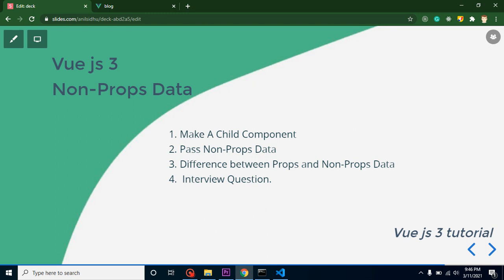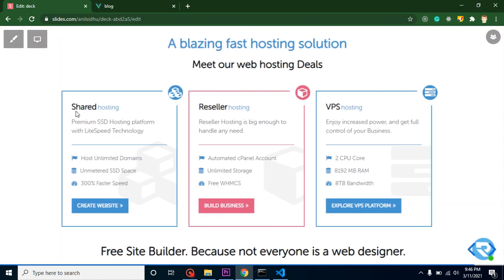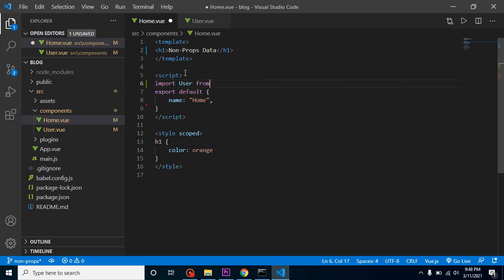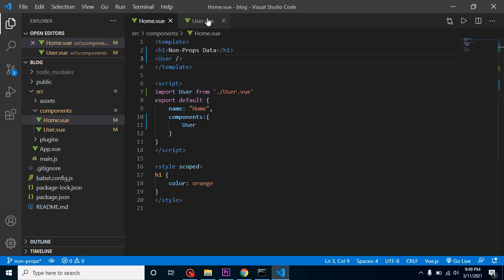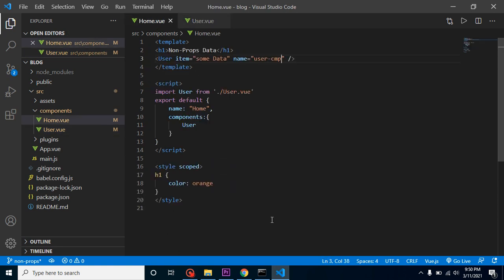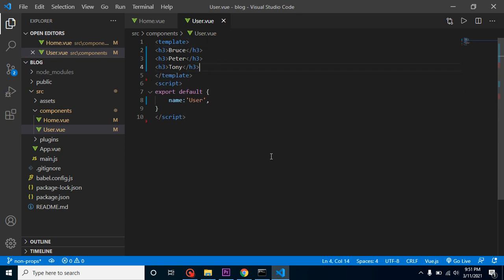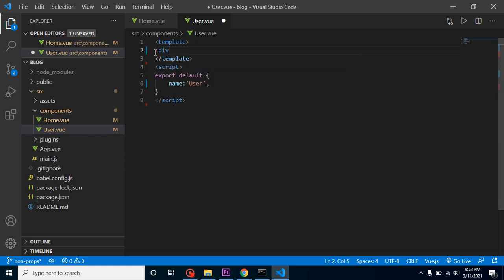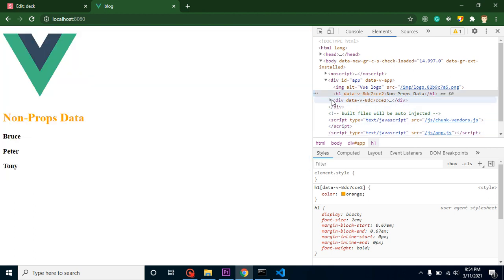Vue JS 3 tutorial #26 Non-Props Data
With this vue 3 js tutorial, we learn what is non props and how to use non-props data in Vue js 3. This video made by anil Sidhu in English.

Make A Child Component
Pass Non-Props Data
Difference between Props and Non-Props Data
 Interview Question.